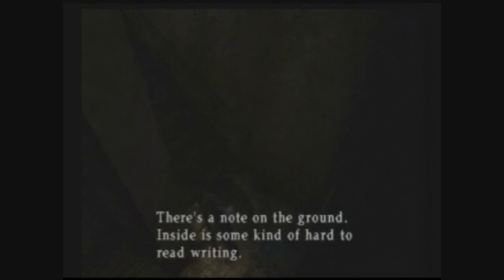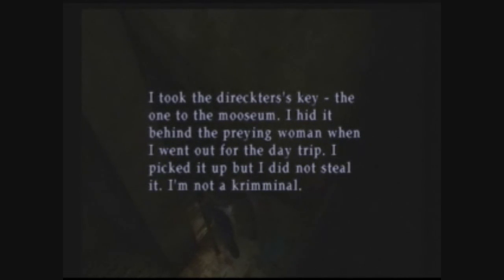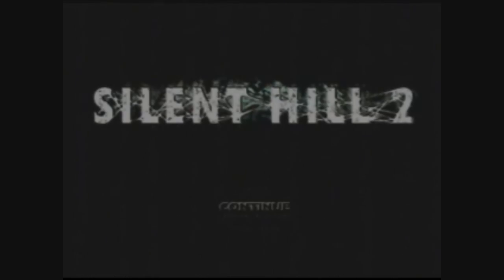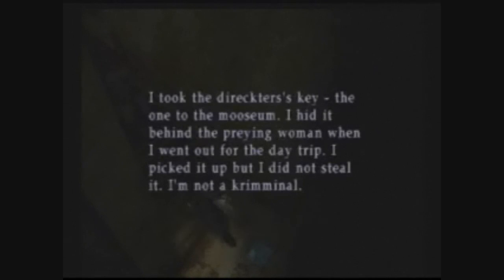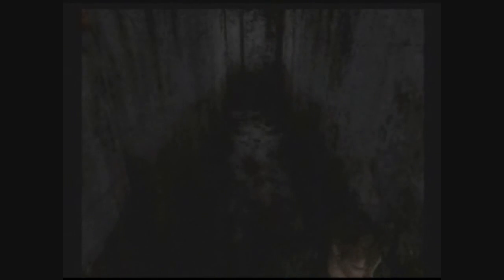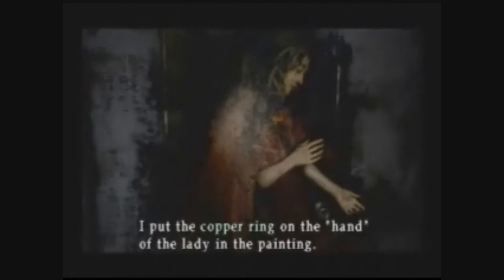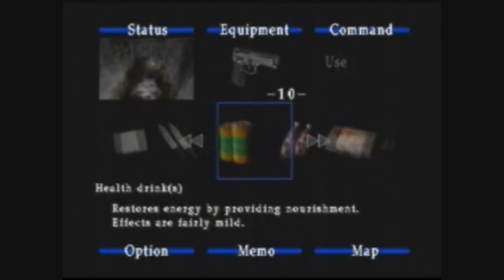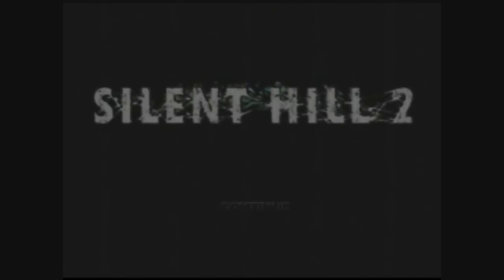Silent Hill 2 - Hard Difficulty Playthrough - Part 22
Damn it, Maria. Run!